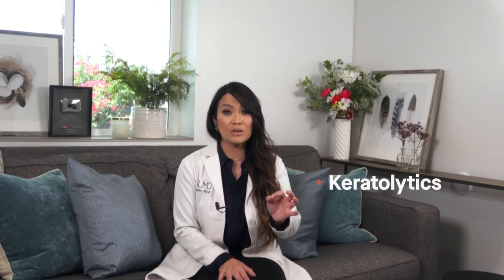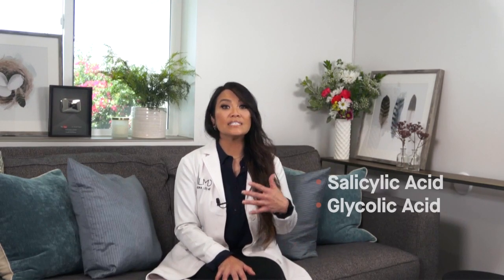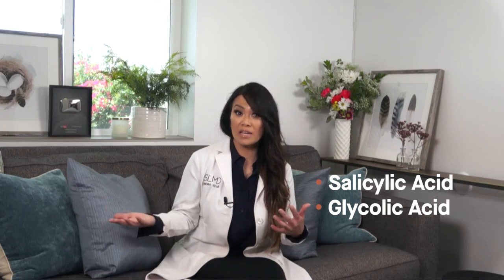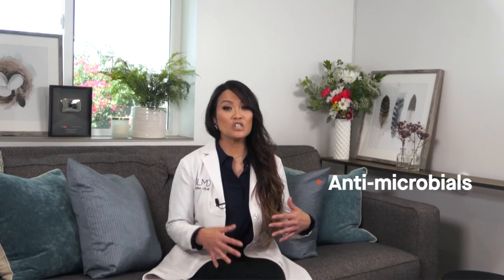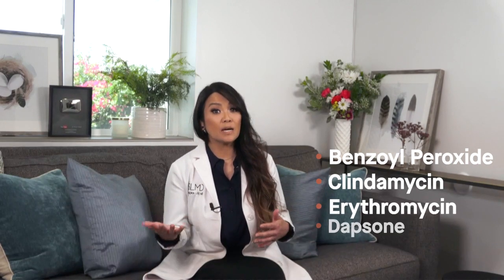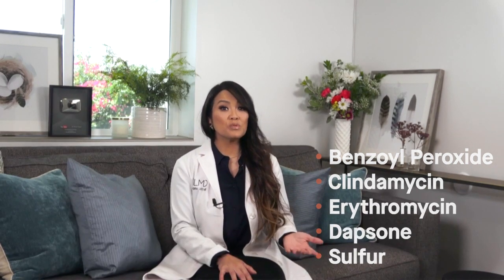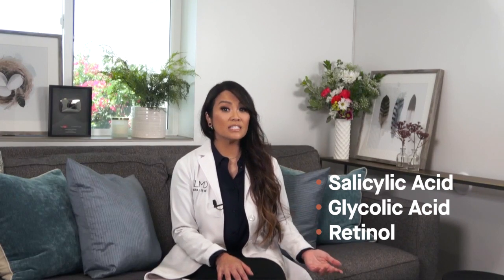Breaking Down Acne Treatments (Rx vs. OTC) With Dr. Sandra Lee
Board-certified dermatologist Dr. Sandra Lee (aka Dr. Pimple Popper) discusses Acne Treatments and the difference between prescription vs. over-the-counter solutions. From Keratolytics to antibiotics to OTC ingredients like Benzoyl Peroxide — find out what you can do to treat and manage your acne!